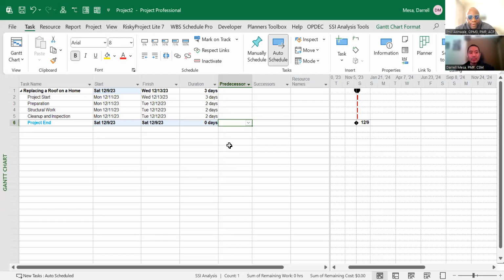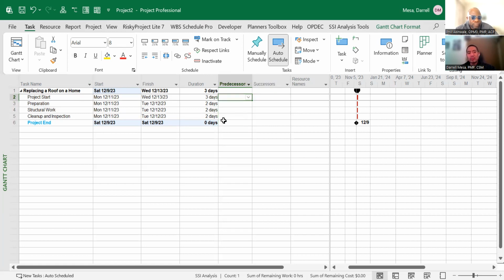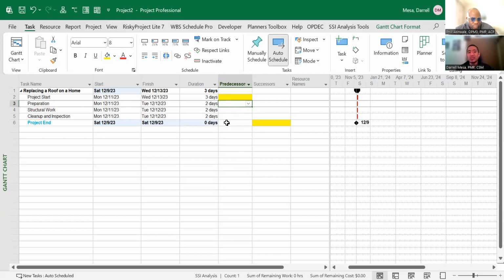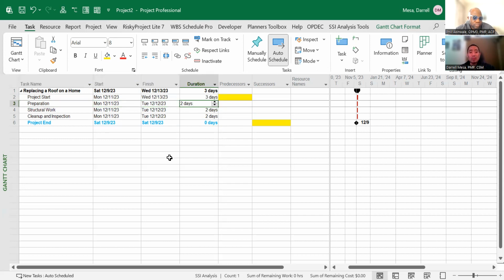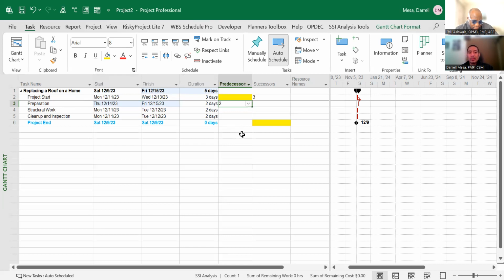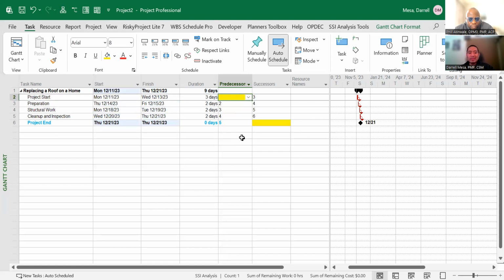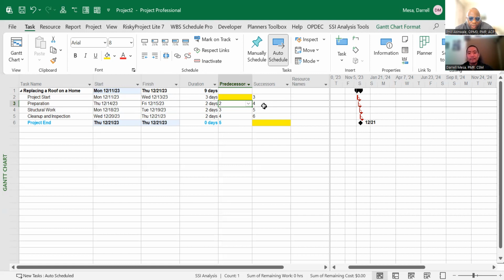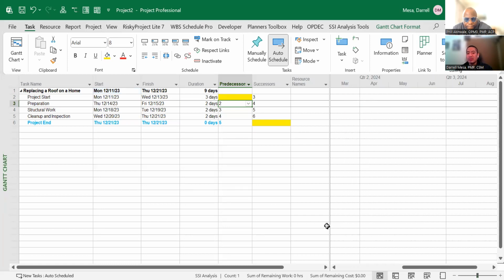Expand Your View: Gantt Chart Hacks Unveiled 👀📈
Dive into the world of project management with our latest episode as we unveil Gantt Chart Hacks that will revolutionize your workflow! 👀📈 Join me, alongside experts Daryl and Ed, as we transform the daunting task of replacing a roof into a manageable and structured project schedule. Discover the power of predecessors, task dependencies, and how to stretch a three-day illusion into a nine-day reality with Microsoft Project.

We're not just creating schedules; we're harnessing the predictive capabilities of AI and advanced analytics to push the boundaries of traditional project management. Imagine real-time updates that keep you on track and automation that simplifies your planning process. Get ready to explore cutting-edge tools and coding tips tailored for project managers who are ready to elevate their game.

Don't get left behind in the fast-paced world of AI in project management. Stay ahead with our actionable insights and practical hacks. If you're intrigued by the intersection of AI and earned value management or coding for project managers, this is your front-row seat to innovation.

CHAPTERS:
0:18 - Project Predecessor Column
4:09 - Gantt Chart Expansion Tips
5:19 - Appreciation Shoutout to Daryl